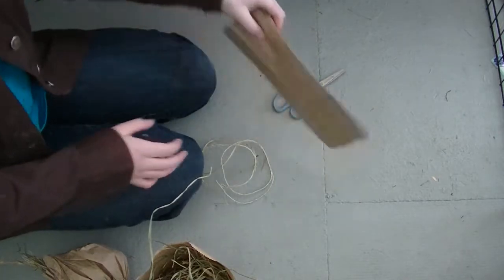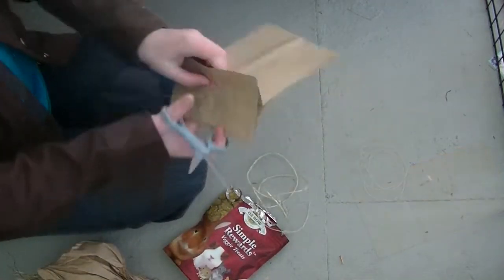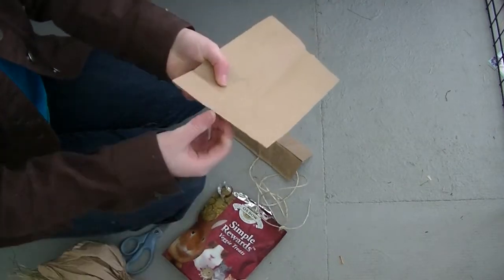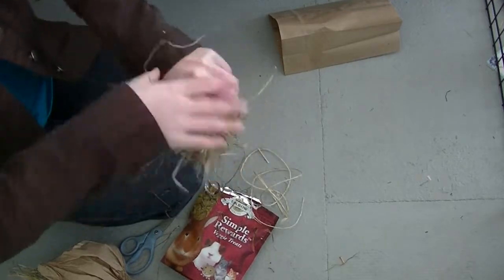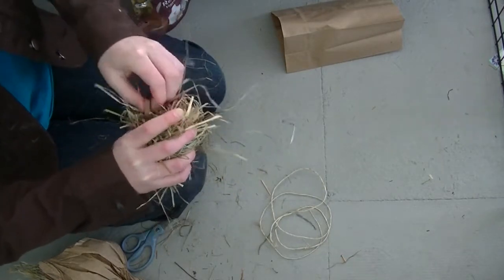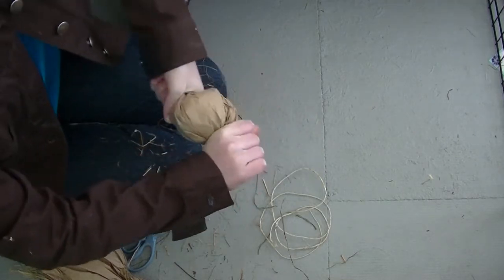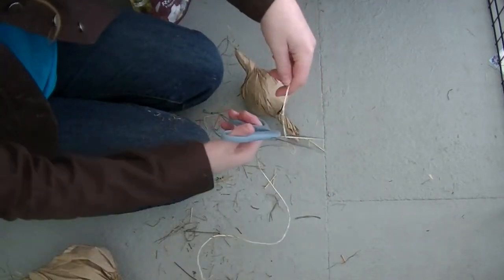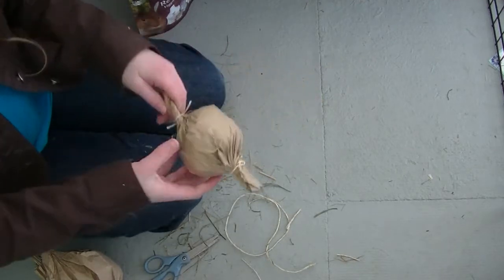How To Make Homemade Rabbit Toy DIY-Candy Twist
Diy Rabbit toy!/Treat!

I Used To Be Rabbits101 But Am Now Stormy Rabbits
thank you to bunnylover464 and petlover153 for the name of the toy!
Feel free to send me a PM :)
*I can only reply to people who have Google+